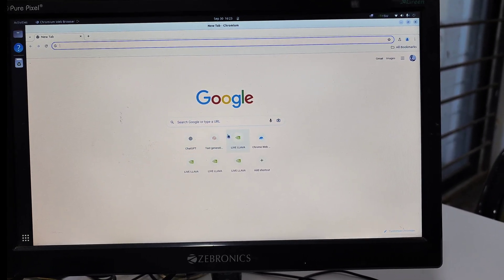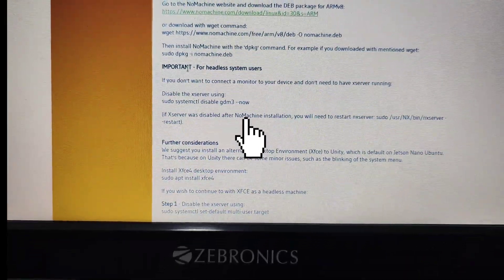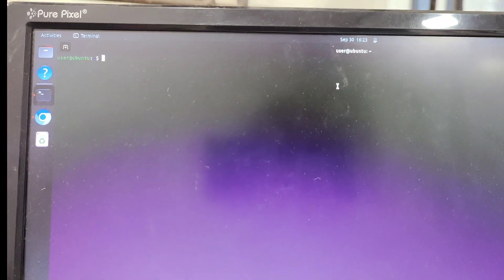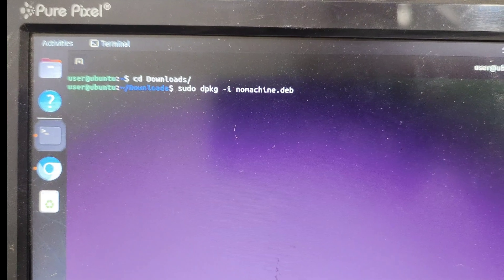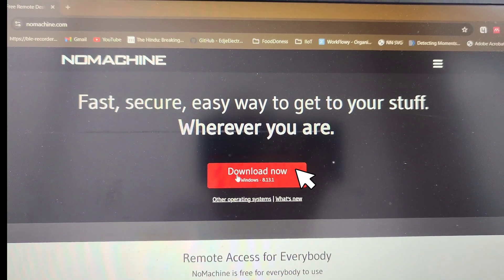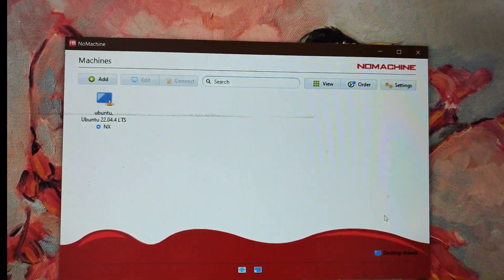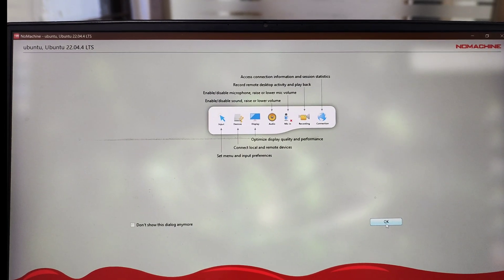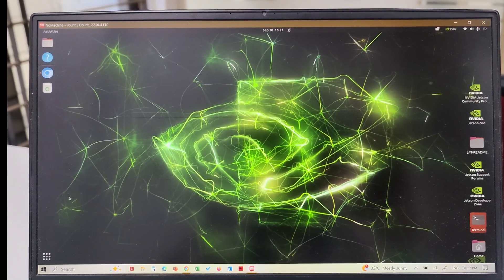Configure Remote Desktop for Jetson Orin Nano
Welcome to this tutorial on setting up a Remote Desktop for Jetson Orin Nano using NoMachine! In this video, we'll guide you through the easy steps to access and control your Jetson Orin Nano remotely from anywhere using NoMachine's fast and secure remote desktop solution. Whether you're working on AI projects, robotics, or edge computing, this setup will help you manage your device without needing to be physically present. Let's dive in!